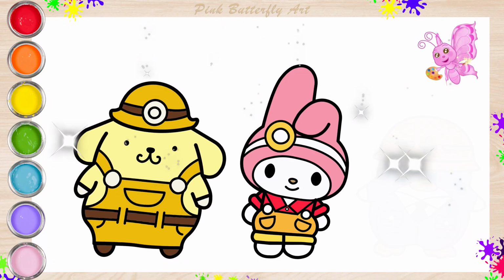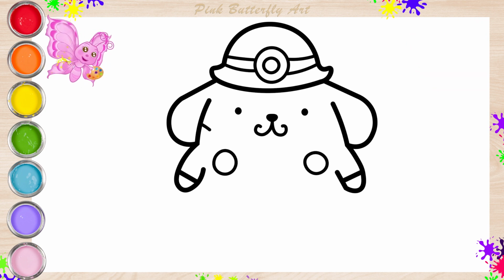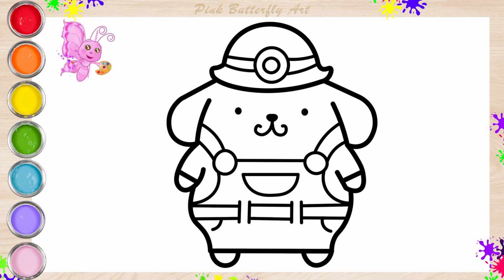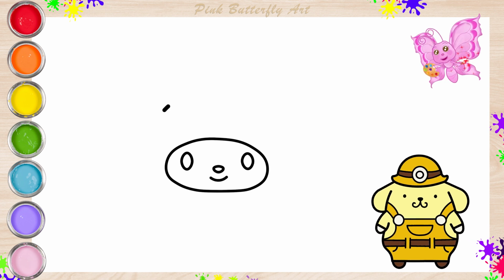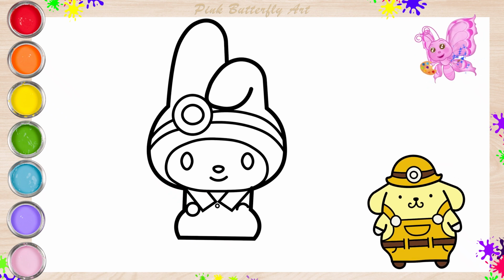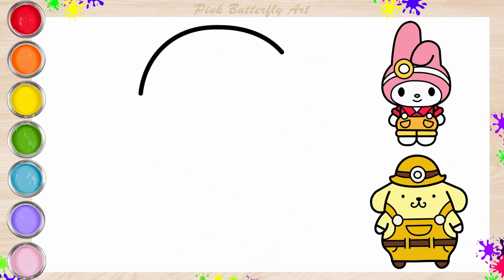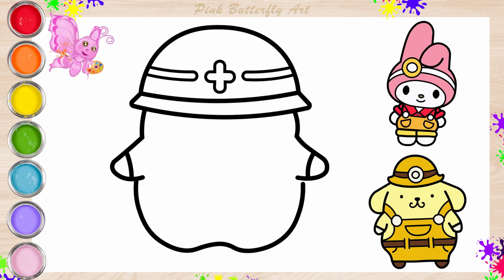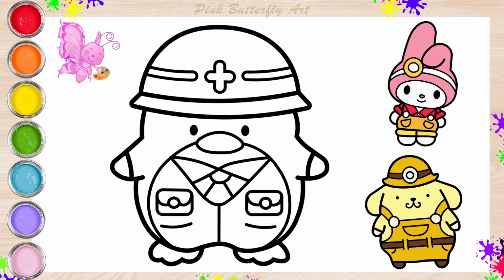Pompompurin, My Melody, Tuxedosam Drawing and Coloring Animations for Kids Toddler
Hello Pinky friends,
It’s Easy to Learn How to Draw and Color Pompompurin, My Melody and Tuxedosam! 👍⭐ Come and join me, let's draw and color together.

We sincerely hope you enjoy it! 😊💓